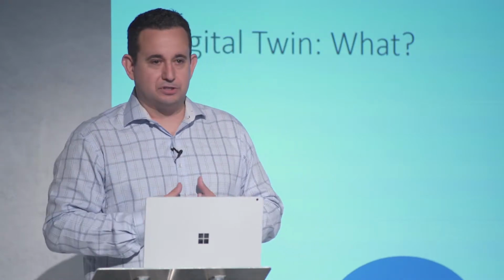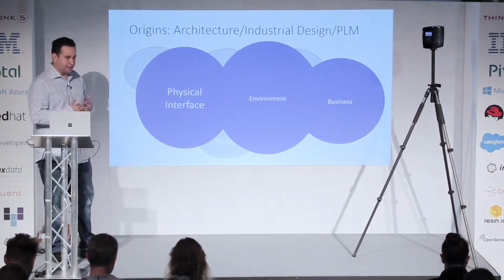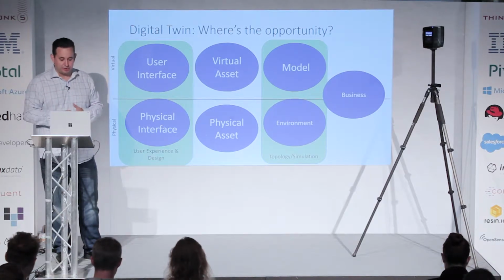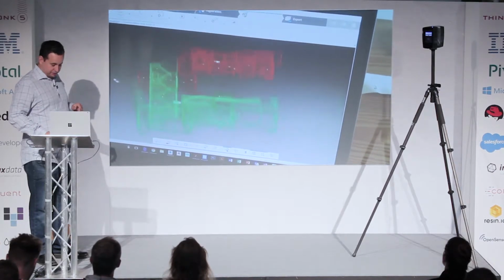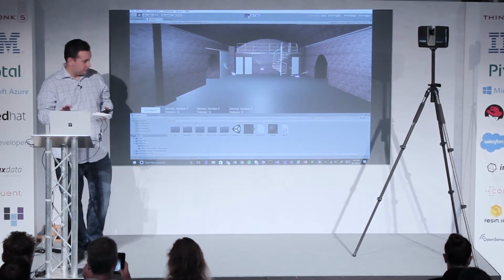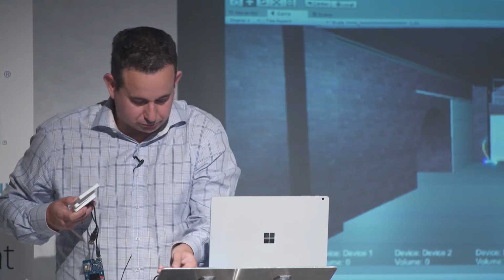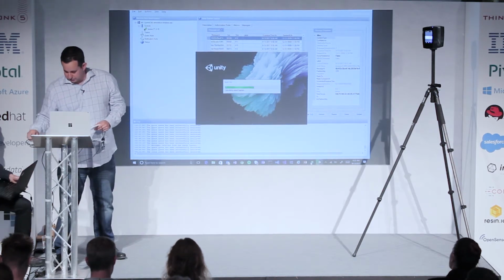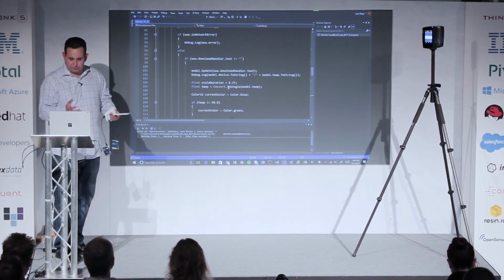Digital Twins: From Zero to Cloud Scale | Juan Perez | Thingmonk 2017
Imagine if you could create a digital twin of your car, send that information to a mechanic and have them diagnose and solve the issue. Well that maybe closer to reality than we all think. Now imagine if you could create a digital twin of the audience you’re currently giving a presentation to. Well, that's exactly what Juan Perez of Microsoft Azure did at this years Thingmonk. Joined by Arturo Toledo, a FARA 3D scanner and some IoT sensors. They created an utterly remarkable 3D model of our Thingmonk conference with sensors reading real-time data. A fascinating glimpse into the future.